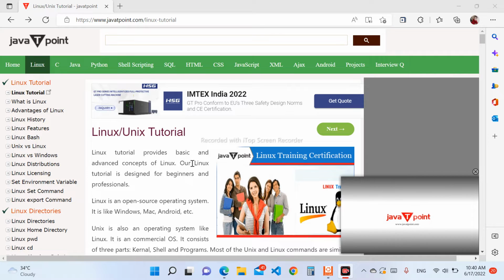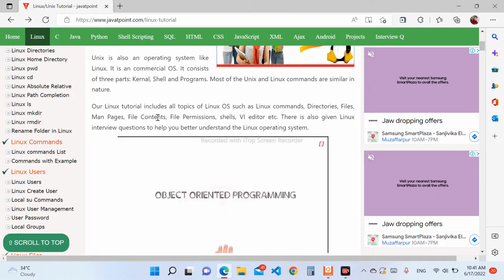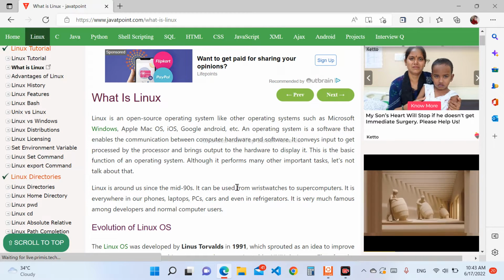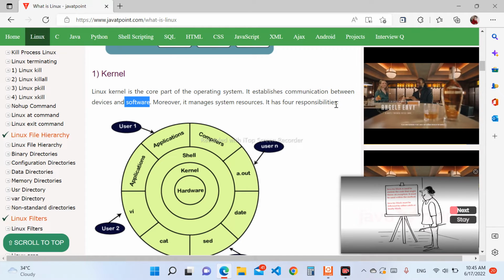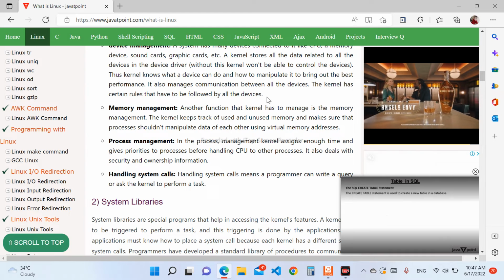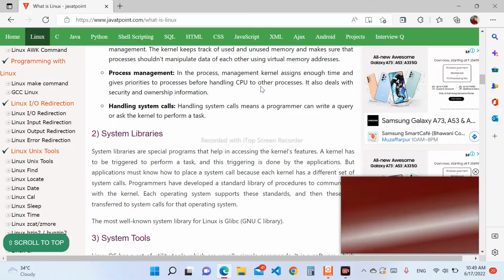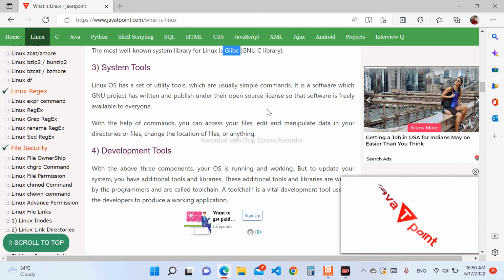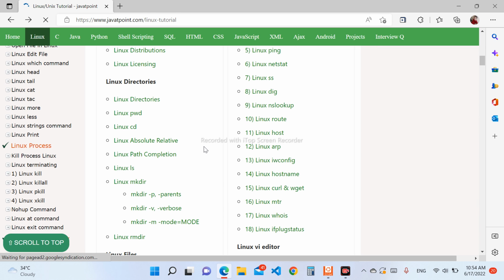Introduction to linux| #1\Linux playlist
Linux video 1